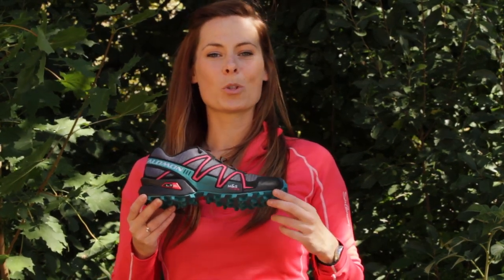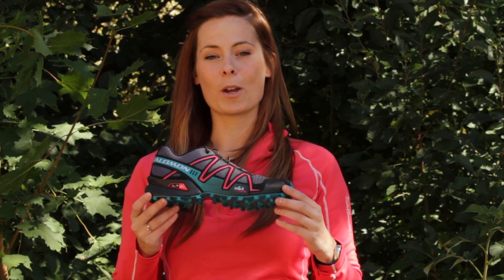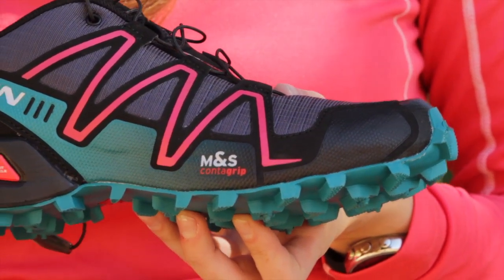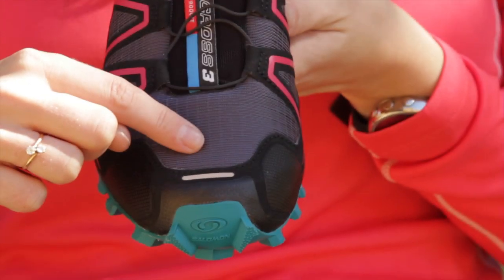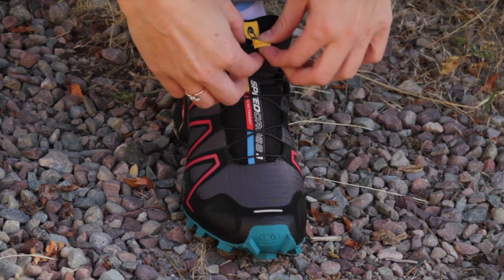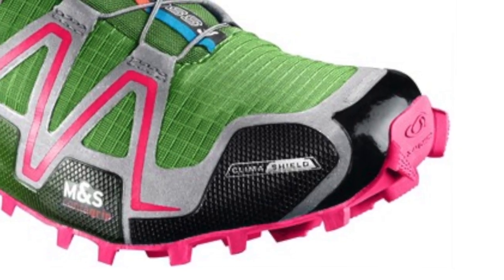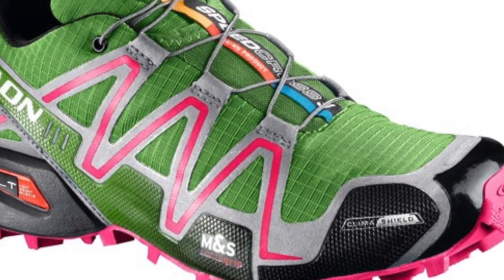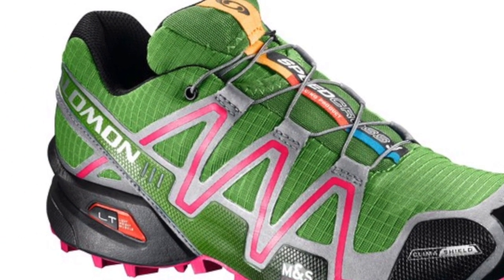Salomon Speedcross 3 W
Update to the iconic, light weight, aggressive profile, trail racing shoe. Women's version.